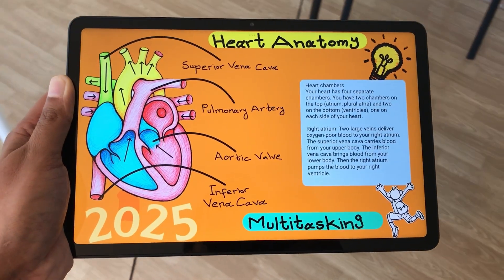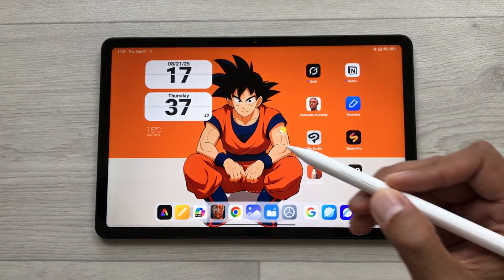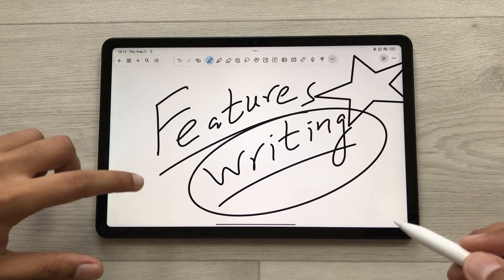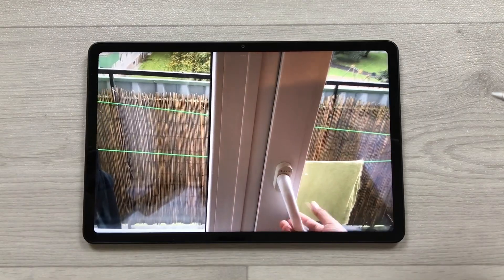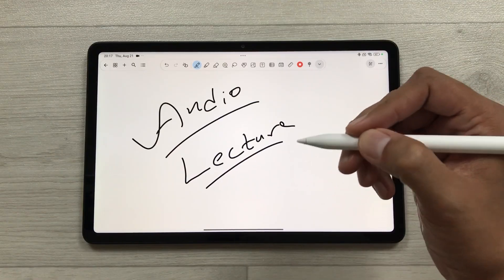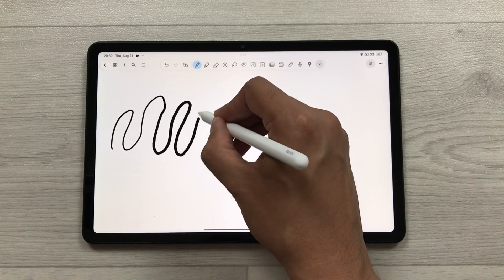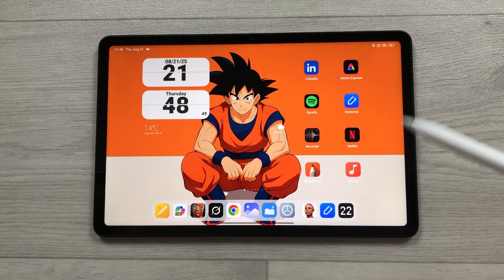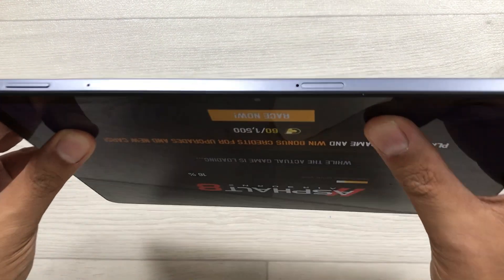Redmi Pad 2 - 18 Powerful Features - Note-taking With Smart Pen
How to Use Redmi Pad 2 with Redmi Smart Pen for Note-Taking and Productivity (Featuring NoteWise)
In this video, I’m showcasing 18 powerful features of the Xiaomi Redmi Pad 2 tablet with the Redmi Smart Pen. This tablet is perfect for note-taking, multitasking, productivity, gaming, and much more.
I’ll also show you how to take notes, annotate PDFs, and do digital planning using the NoteWise app—my favorite note-taking app packed with amazing features. It includes options like stabilization for smoother writing, adding tables in your notes, dragging content from websites directly into your notes, and many more powerful tools to enhance your workflow.
Time Stamps:
00:00 - Intro
00:14 - Multitasking
00:44 - Drag Image & Text to Notes
2:12 - Gemini for Screen
3:13 - Write with Screen Off
3:40 - Note-taking - Notewise
5:37 - Reading
6:30 - Notes on Videos
7:06 - Screen Recording
7:48 - Smart Capture
8:24 - Record Lectures
9:07 - Text to Notes
10:10 - Redmi Smart Pen
12:04 - PDF Annotations
13:31 - Focus Mode
14:04 - Digital Planning
14:35 - Gaming
15:03 - Other Specs